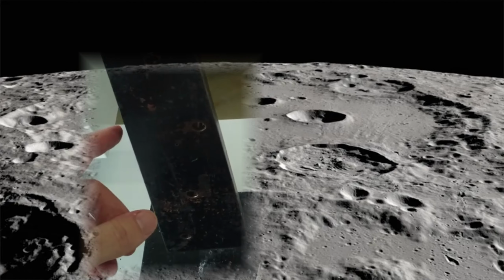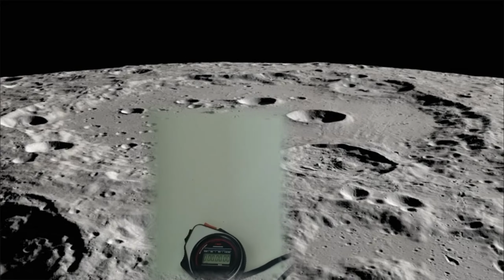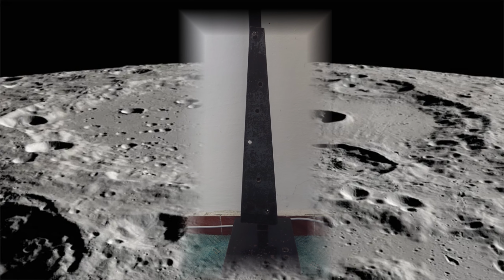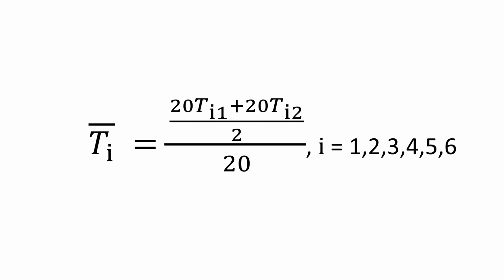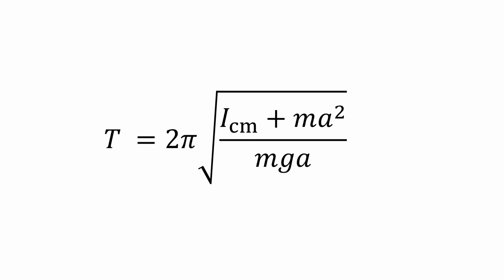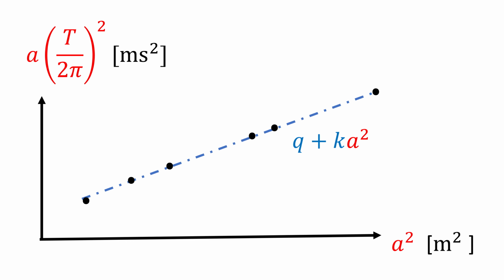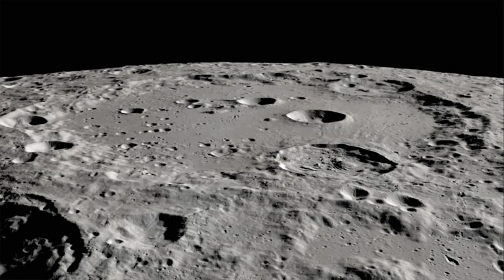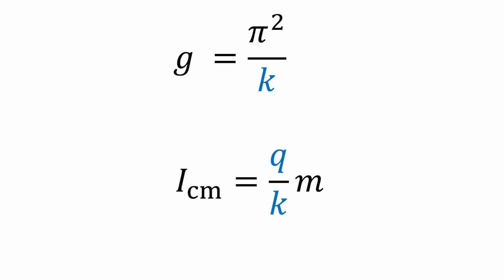Measure Gravity (almost) Anywhere with a Physical Pendulum!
Could you measure gravity on an unknown planet using nothing more than a pendulum and a stopwatch? 🌌
In this video, we explore a fascinating physics experiment that allows you to determine gravitational acceleration using a physical pendulum. By carefully measuring oscillation periods and analyzing the data with a simple graph and the least squares method, you can calculate the gravitational acceleration of the place where the experiment is performed—even if it were the Moon!
You’ll learn:
• How a physical pendulum works
• Why small oscillation angles are important
• How to measure oscillation periods accurately
• How to use experimental data to calculate gravitational acceleration
• How to determine the moment of inertia of the pendulum
• How to find the minimal oscillation period
This experiment shows how powerful simple measurements and physics equations can be. With just a pendulum, a ruler, and a stopwatch, you can uncover fundamental properties of gravity anywhere in the universe.
Perfect for students, physics enthusiasts, and anyone curious about how scientists measure gravity.